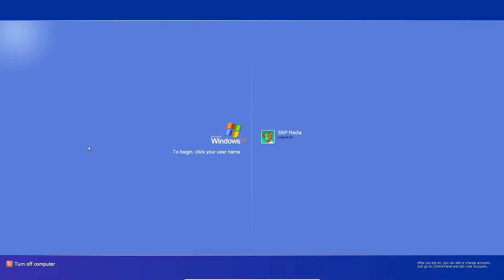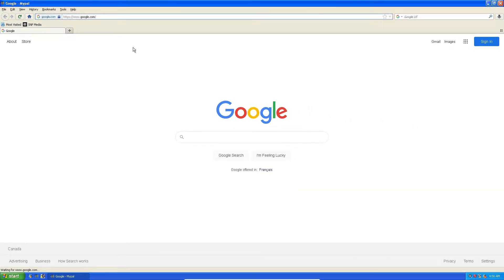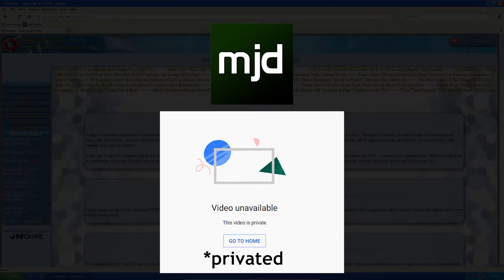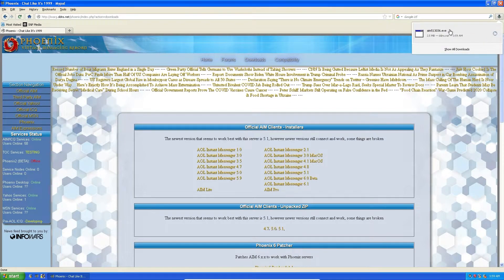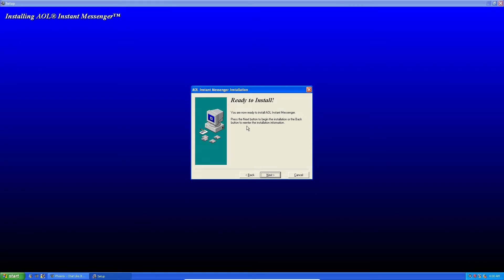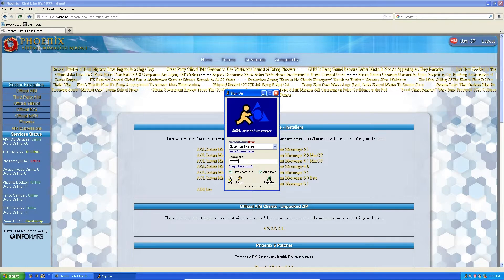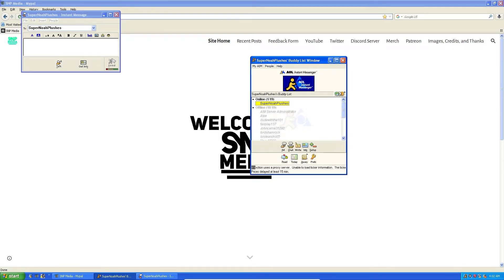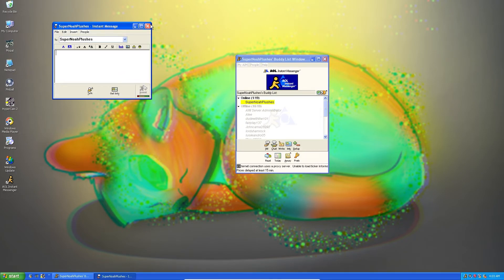How to Install AOL Instant Messenger in 2022 - Tutorial - SNP Media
Thumbnail Artist: peanut#9708

SNP Media 2022